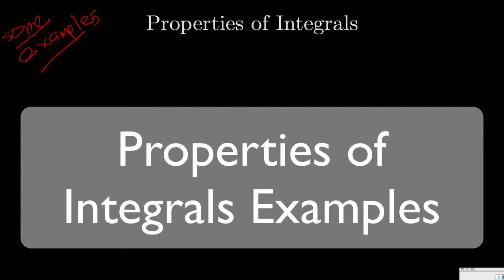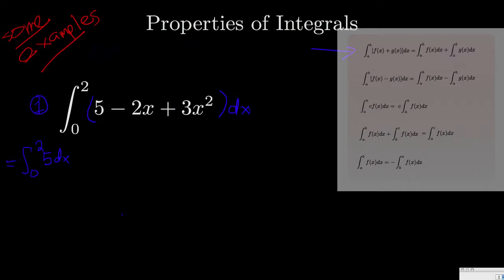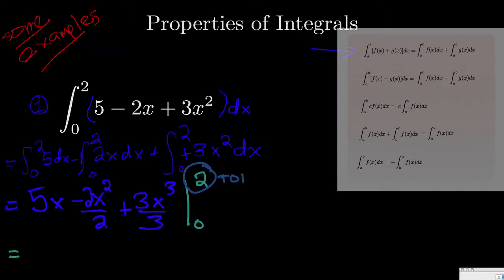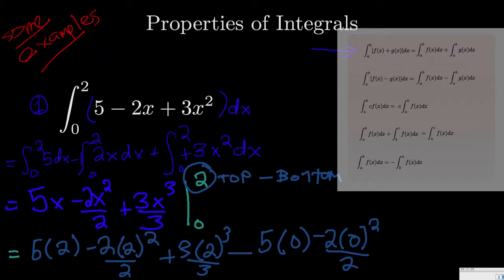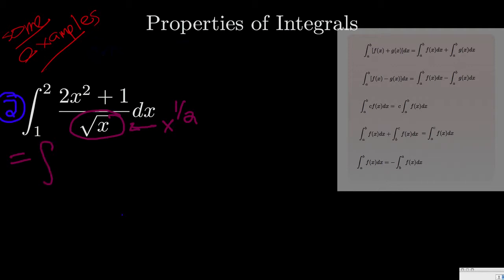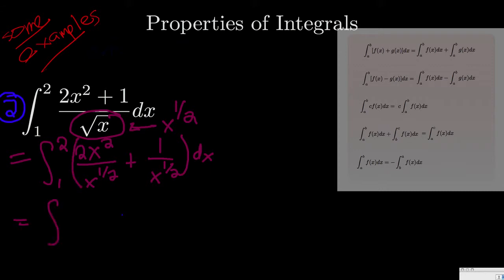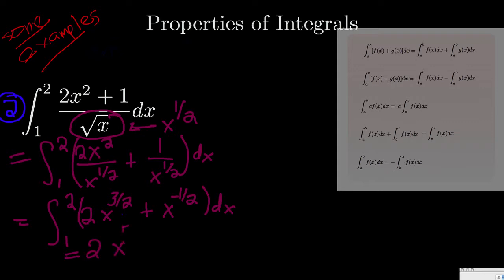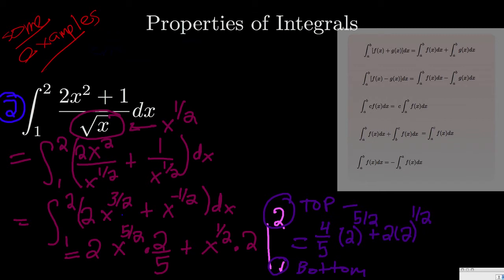Integration - Properties of the Integral Examples